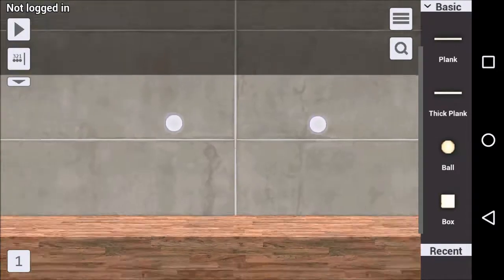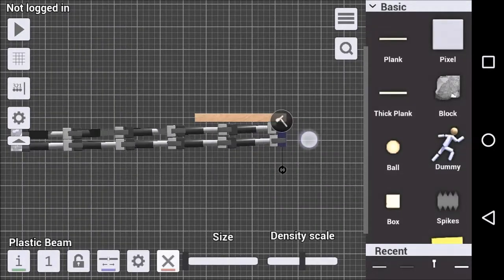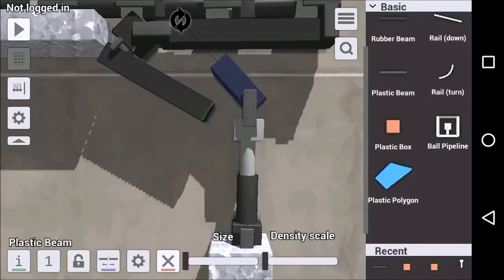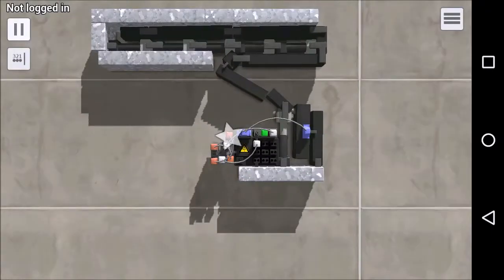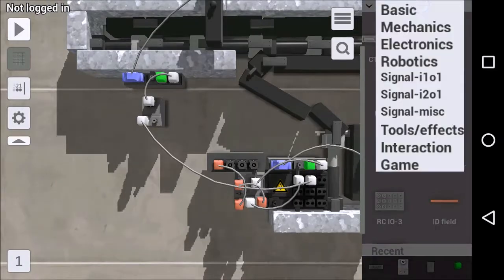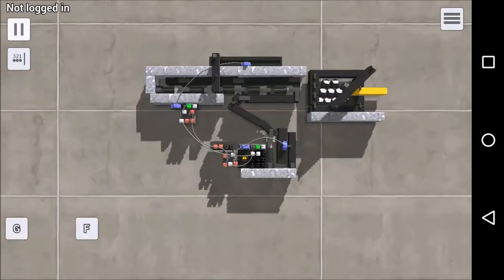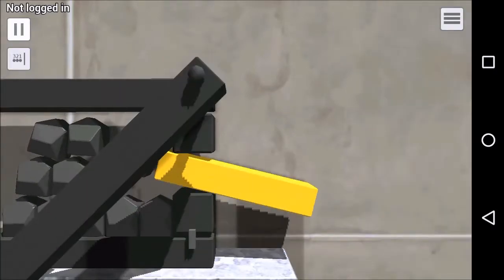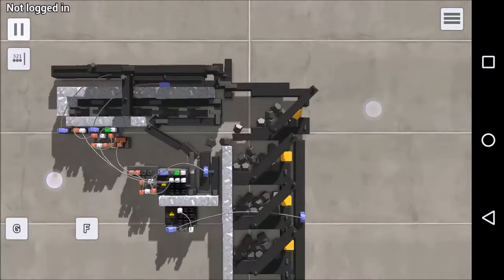Very undecorated gun (Principia:Build with meE06)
This video took allot of work to film and edit. Hope you like it. This video is a follow up to the showcase in the previous episode.

The main part of this video was filmed before E05, but that video did not need editing. This video was edited after E05. There are some voice over done mid editing and a part of this video was done mid editing. Hope you enjoy it